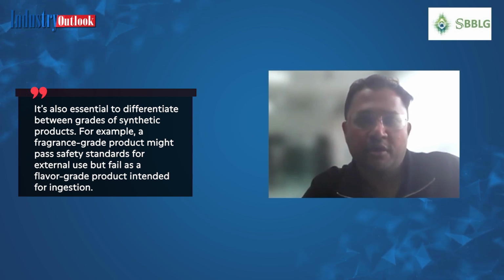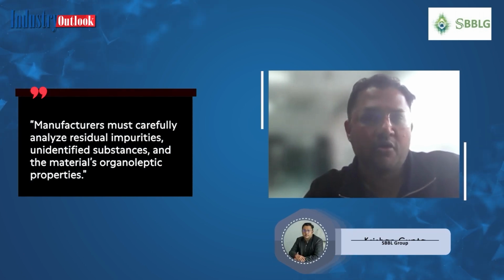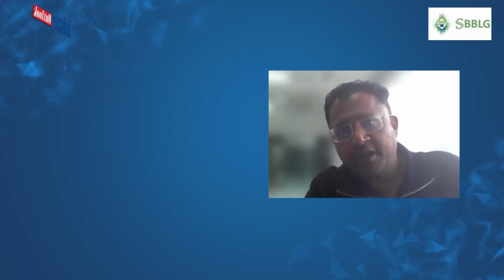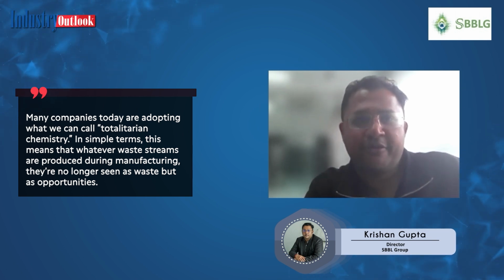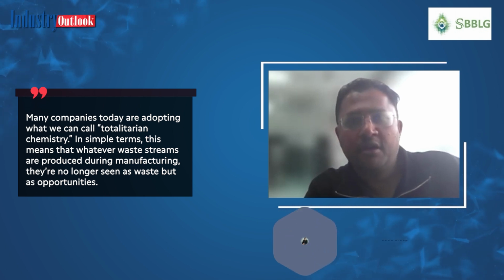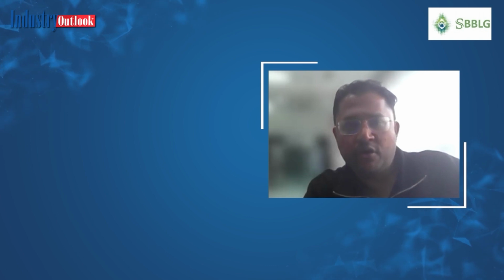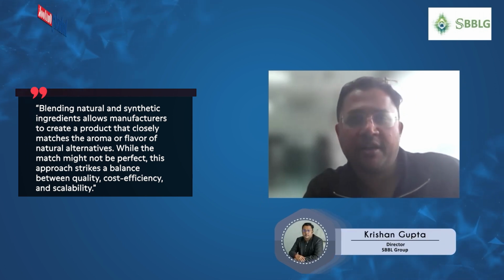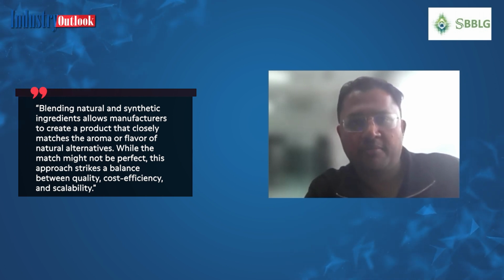The Role of R&D in Shaping the Future of Mint Derivatives- Krishan Gupta, Director of SBBL Group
In an exclusive interview with IndustryOutlook Magazine, Krishan Gupta, Director of SBBL Group shares his perspective on how prioritizing R&D efforts can pave the way to sustainable mass production of aromatic chemicals while simultaneously cutting costs on every stage of production while maintaining high quality. He has over 17 years of experience in the realm of aromatic chemicals manufacturing.

Watch The Exclusive Interview.